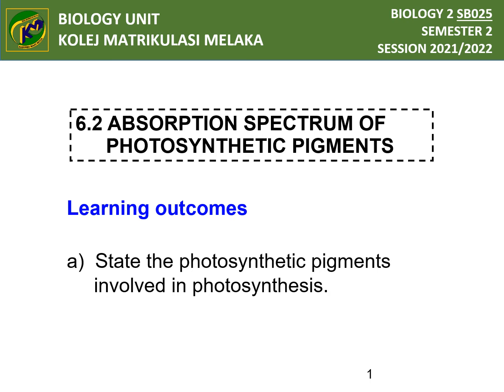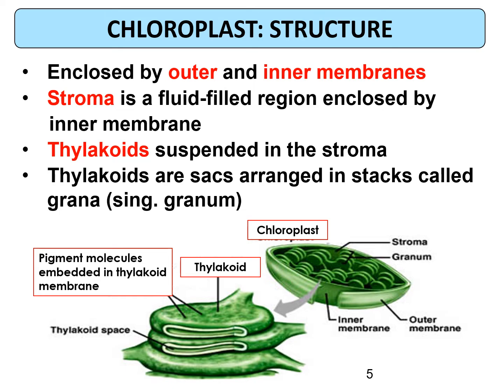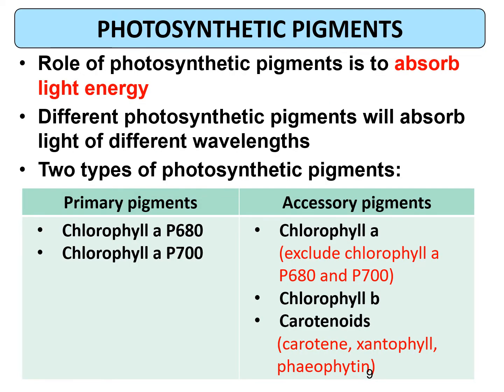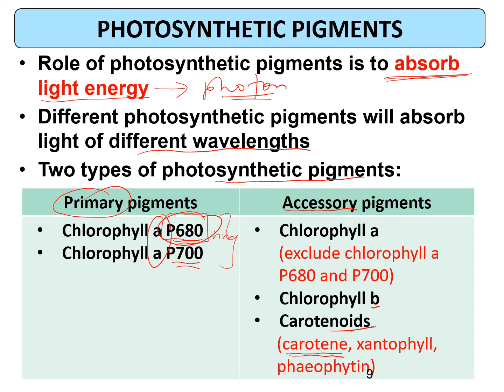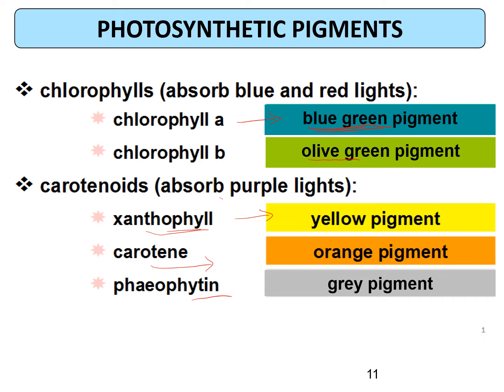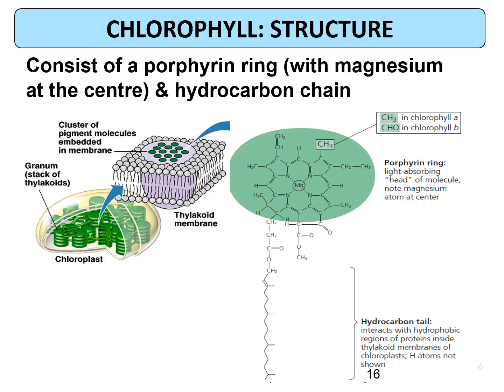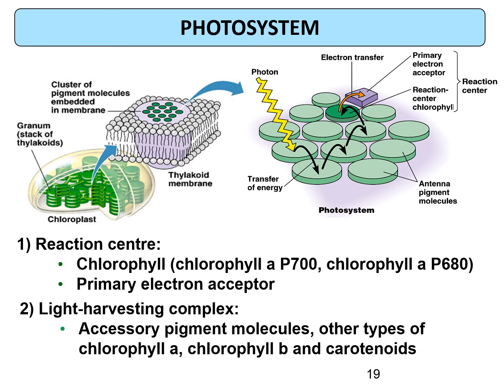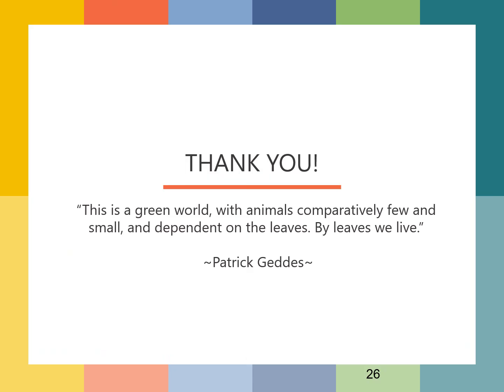Photosynthetic pigments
Absorption spectrum and photosystems